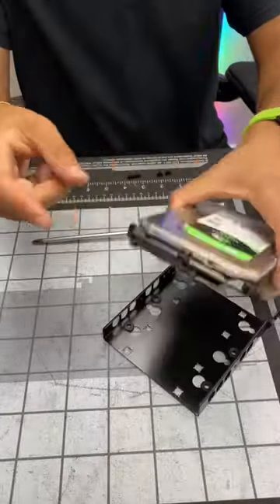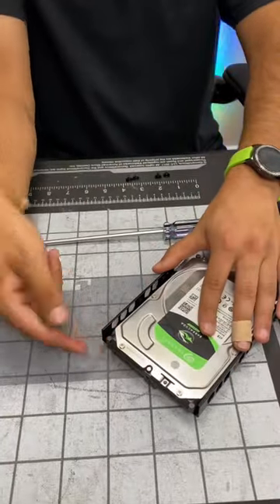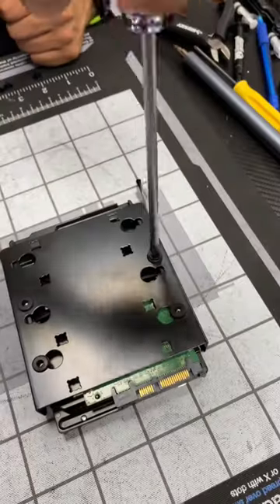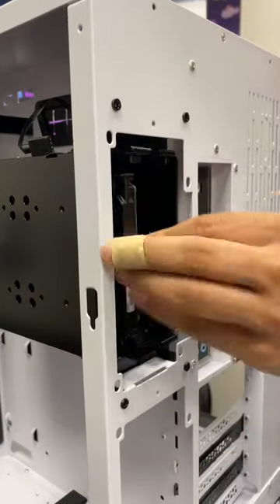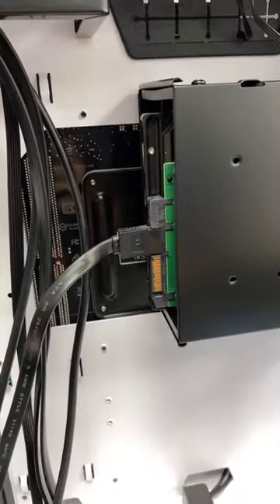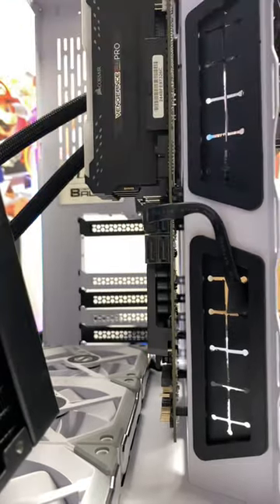How To Tech Pt.13 HDD Installation